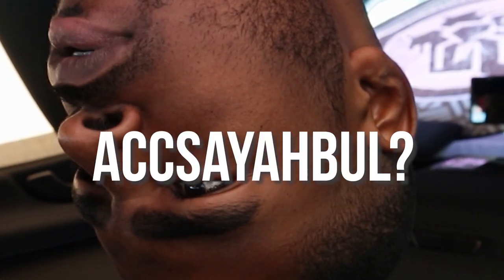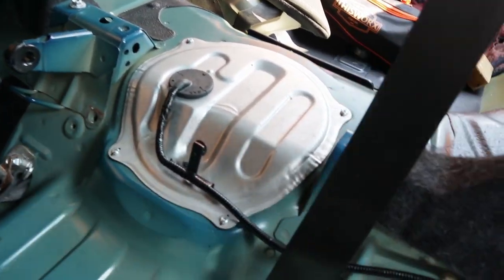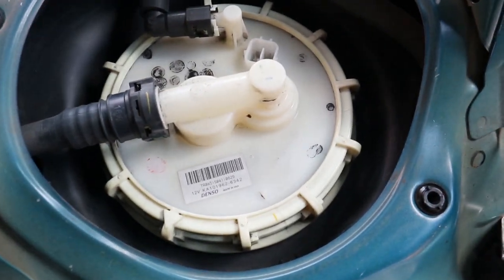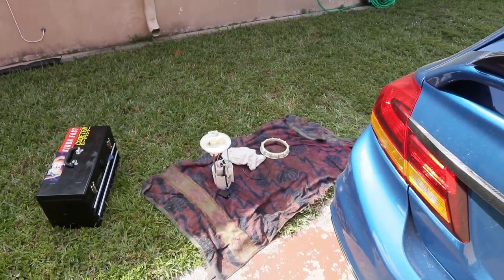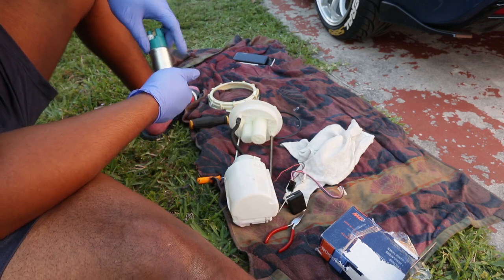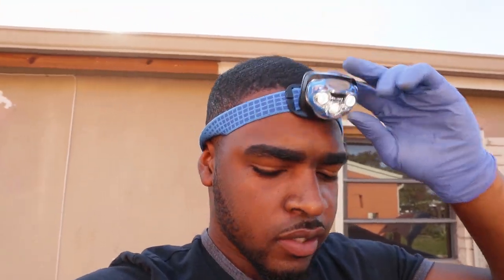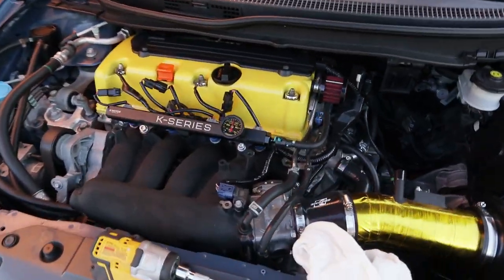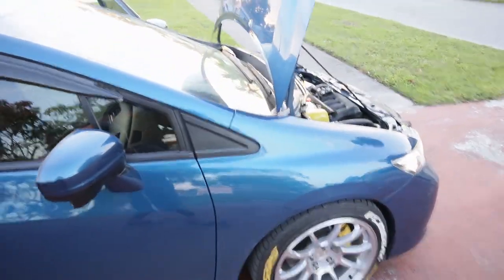INSTALLING DW65C FUEL PUMP FOR 9TH GEN SI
In today's video, I installed a DW65c fuel pump in my 2015 Honda Civic Si (Dusty The Si). Very simple to install just make sure you get a fuel pump removal tool lol.

Follow @_gotdasoda & @zooveapparel on IG

Hybrid Racing
 Use "ZOOVIE" to save some $$$